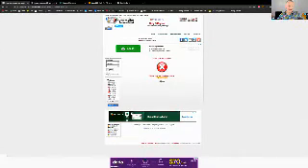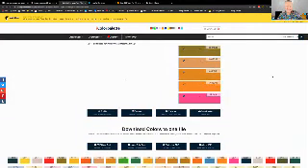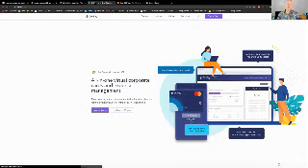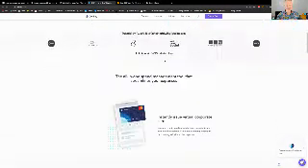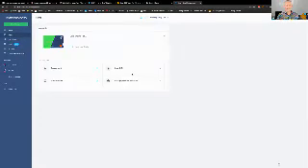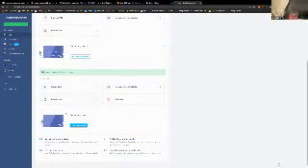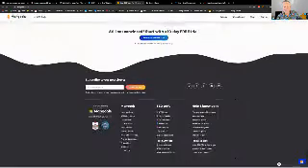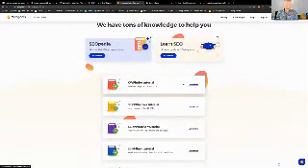Cool Online Tools and Apps 20211117